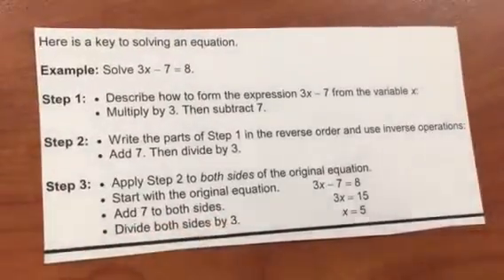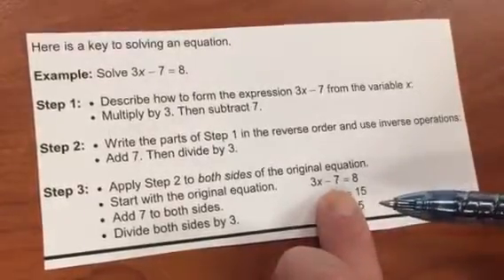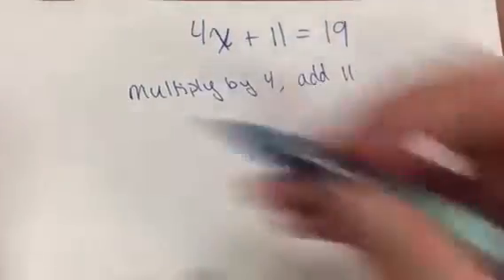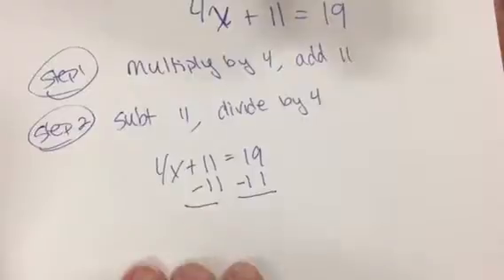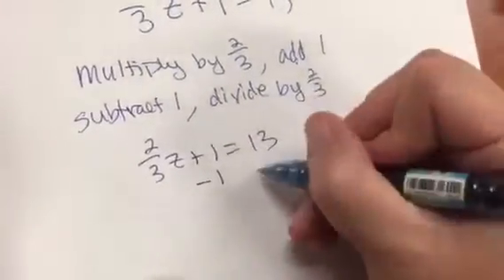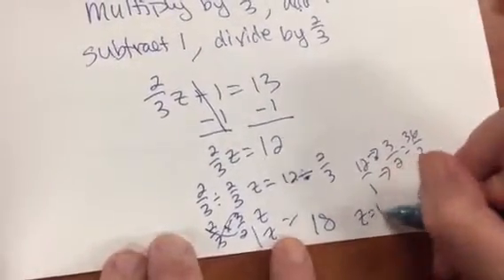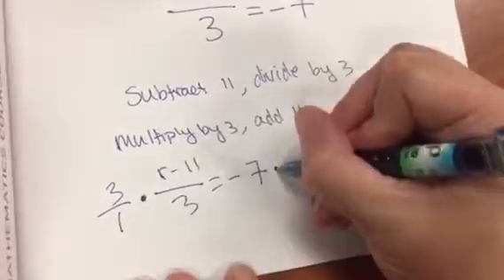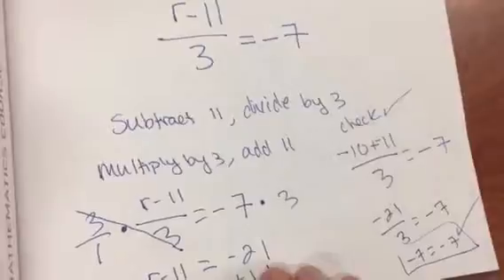2 step equations